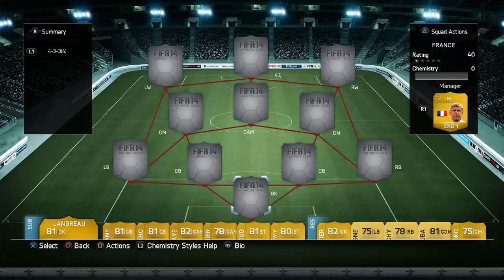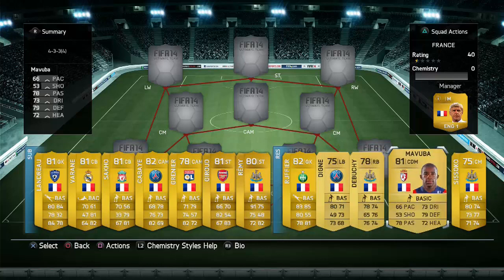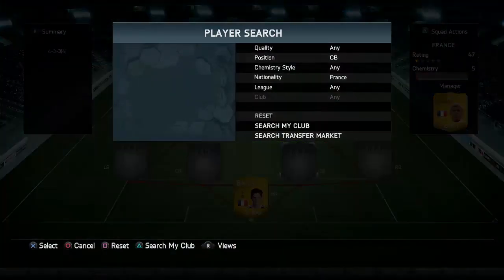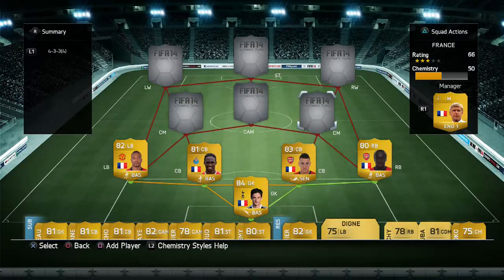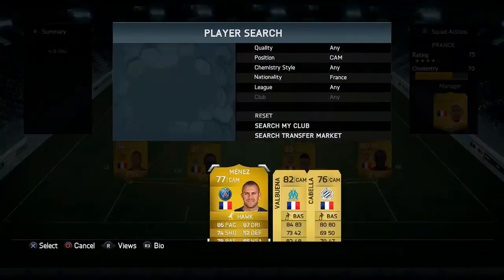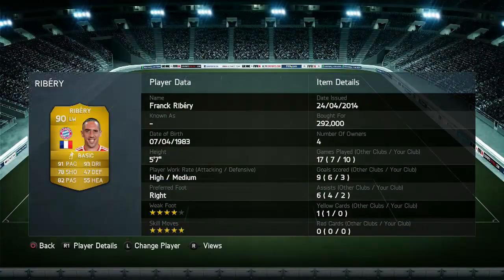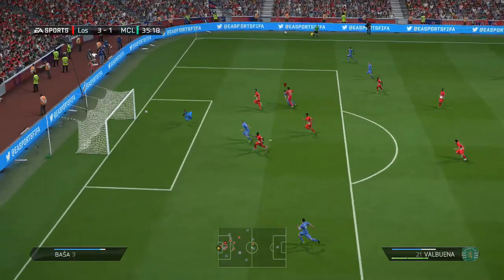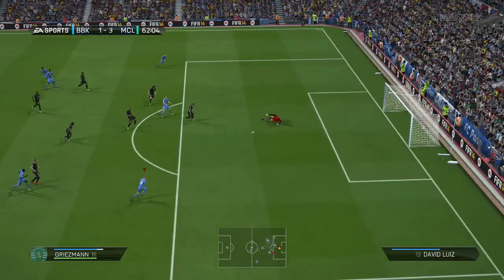PS4 | FIFA 14 ULTIMATE TEAM WORLD CUP SQUAD BUILDER - FRANCE ft. 3 TOTS PLAYERS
Video Info:

Recording Device: Elgato Game Capture HD

Headset & Mic: Turtle Beach P11